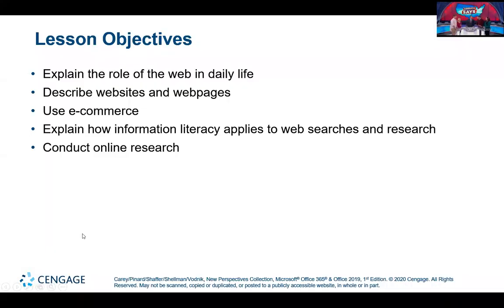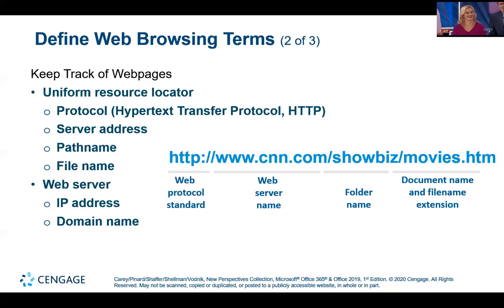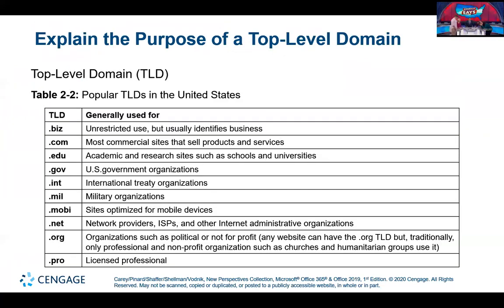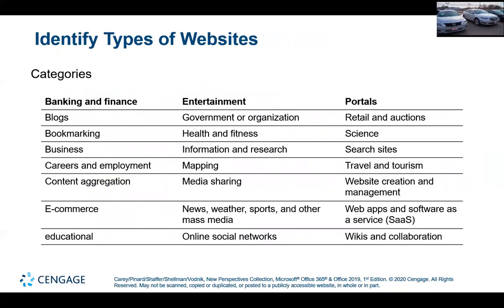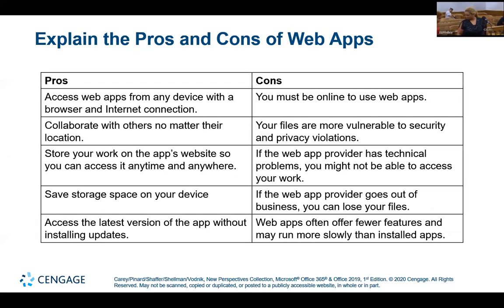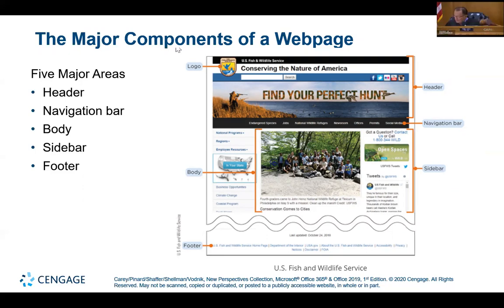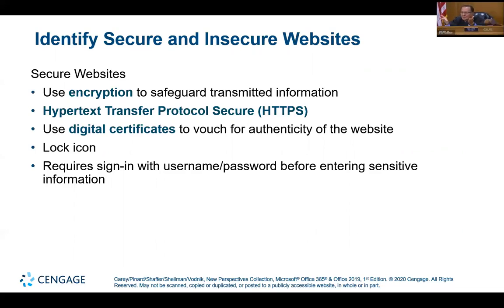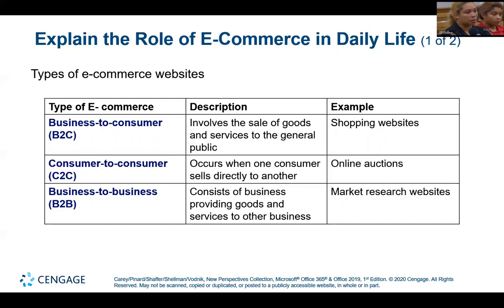Web Part 1